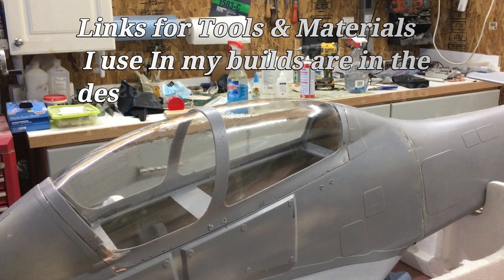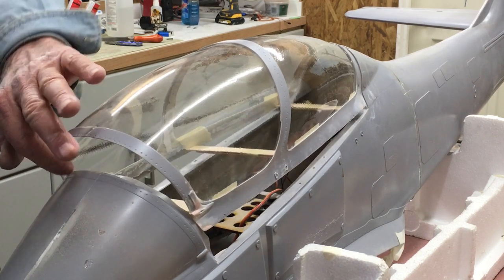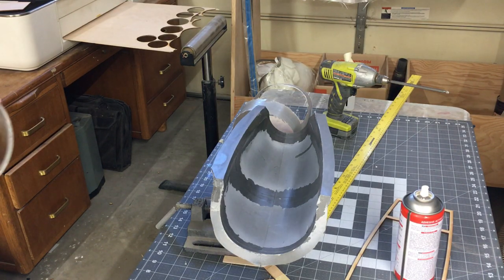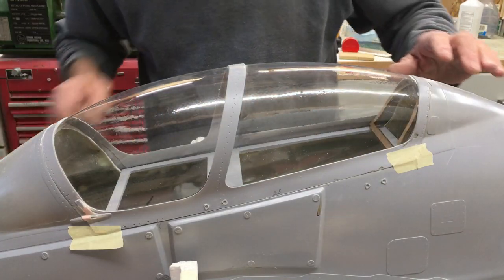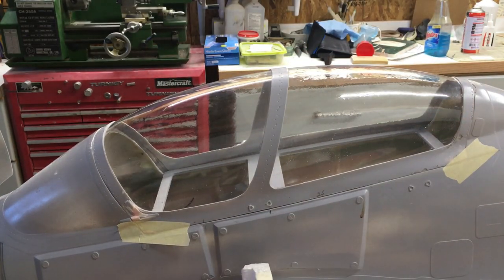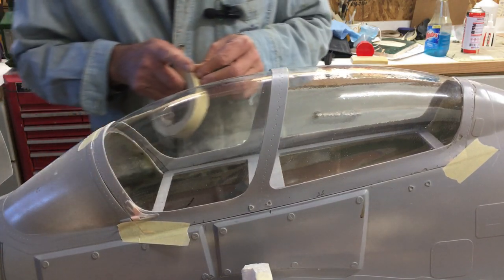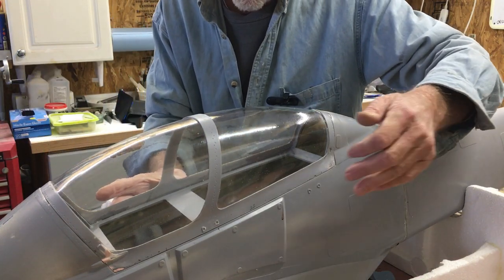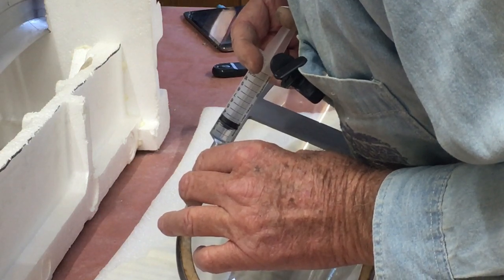Tucano Part 13 Canopy build & Install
Building and installing the canopy for the perfect fit and looks.

My 3D Printer
6 OZ fiber glass cloth I use for both molds and layups of models